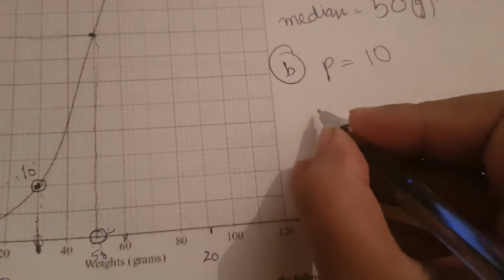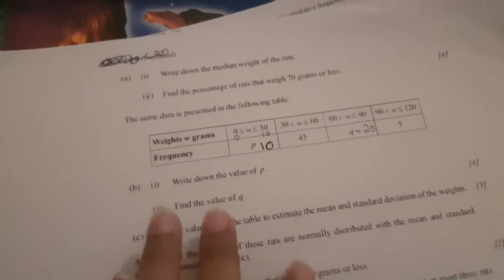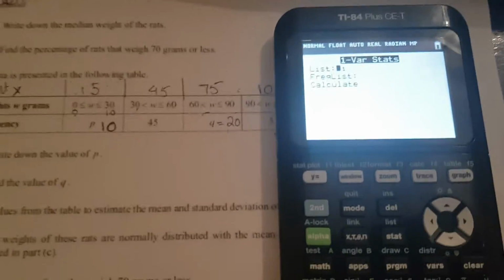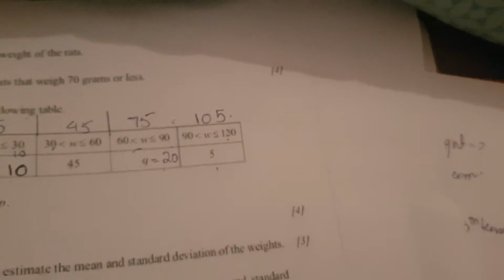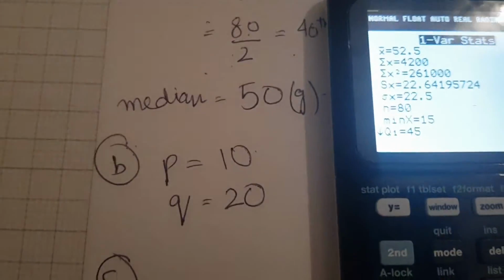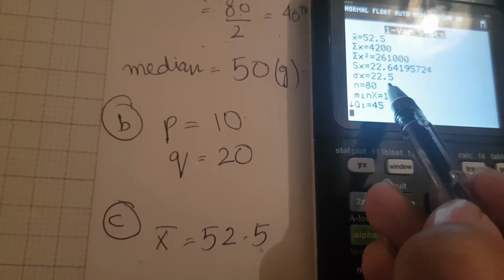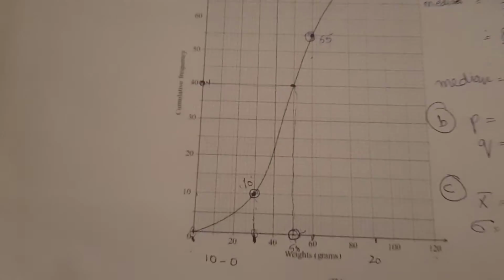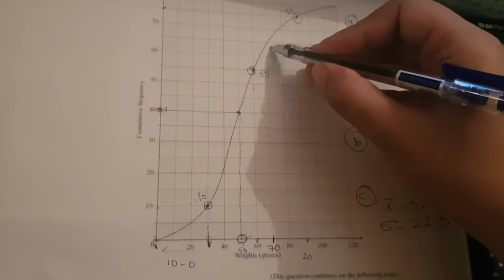IB MATH SL ,PURE MATH AND STATISTICS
PAST PAPERS WORKED SOLUTIONS